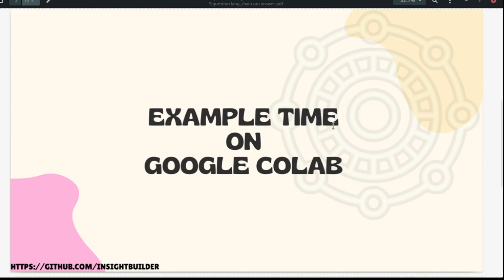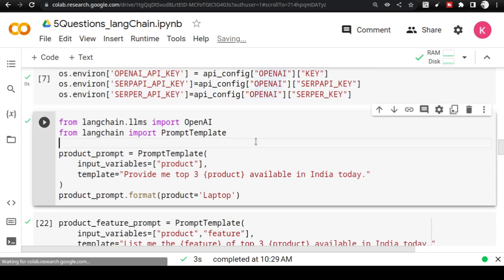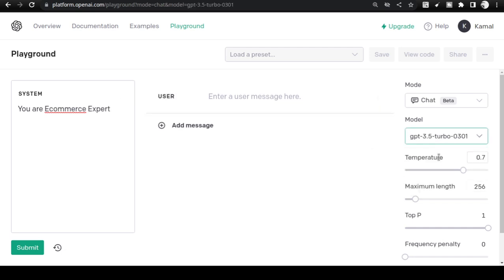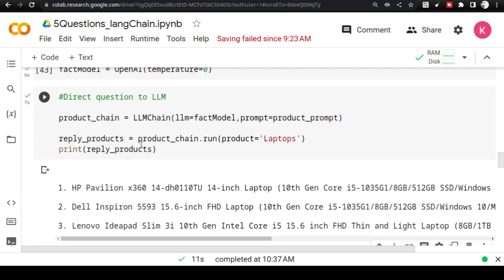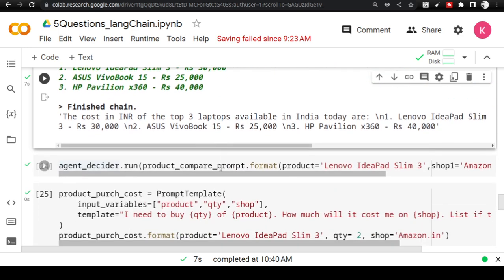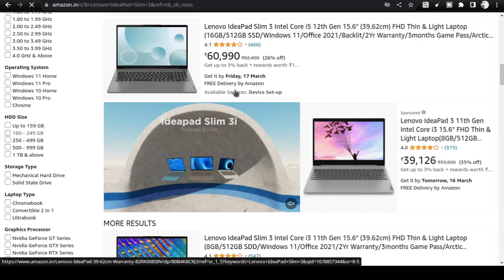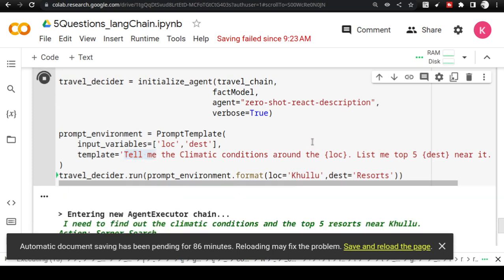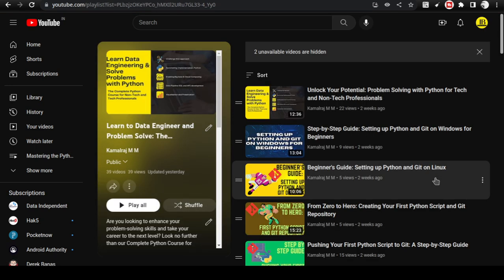Connecting the Internet with ChatGPT (LLMs) using Langchain And Answers Your Questions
Welcome to our exciting new video on "Connecting to the Internet with ChatGPT using LangChain to Answers Your Questions!" In this video, we'll take you through the amazing world of ChatGPT and LangChain, and how they connect to the internet and bring you the ultimate interactive experience.

LangChain is a revolutionary python library that connects different LLMs (28 different companies offer) and makes communication with Internet easier. With LangChain, you can ask questions in english and get answers. LangChain is perfect for connecting the internet with ChatGPT like Language model.

Use Google Colab to execute the code and practice.

In this video, we'll show you how to connect to the internet with ChatGPT using LangChain. Also how to use the API keys from different LLM, Search Providers and API service providers will be shown briefly in the video

Whether you want to know the weather, the news, or how to cook a certain dish, or want to know what is the stock price of the share right, it can help you. You can also ask more complex questions, such as what will be the cost if I have to buy two shares of Alphabet.inc. With the LLM (chatGPT) connected to the internet, the answers are taken directly from the internet.

In this video, we'll also show you some examples of how to use Prompt Templates with LangChain. You'll see how easy it is to ask questions and get answers, and how ChatGPT + LangChain + Python can help you in your daily life.

In conclusion, "Connecting to the Internet with ChatGPT using LangChain to Answers Your Questions" is a fascinating video that shows you how to use ChatGPT (LLM) and LangChain to communicate with Internet and its many APIs and Services. It's a powerful tool that can help you find information, learn new things. We hope you enjoy watching this video and that you'll start using ChatGPT and LangChain to explore the world around you.